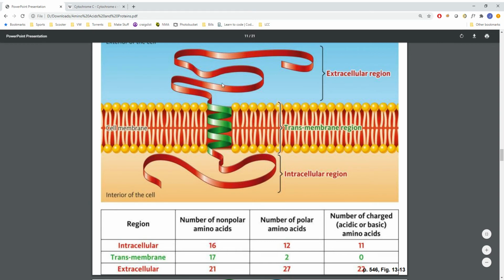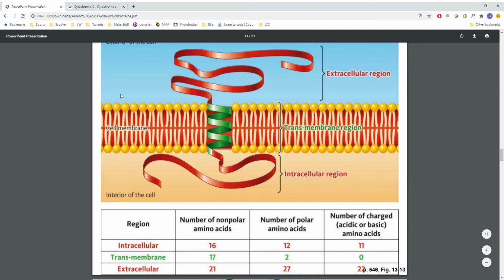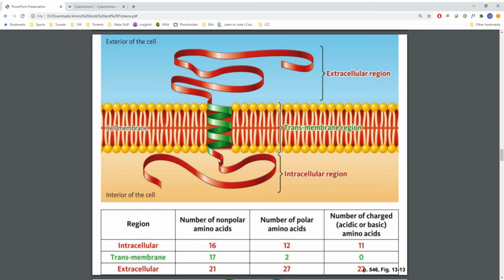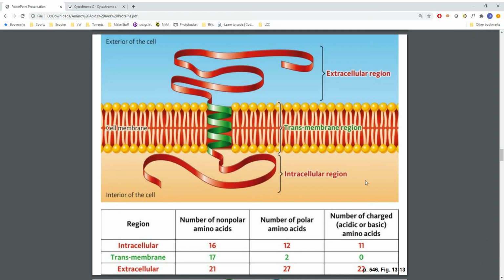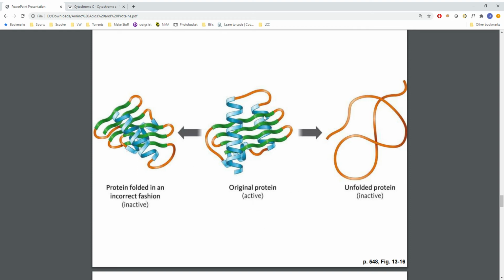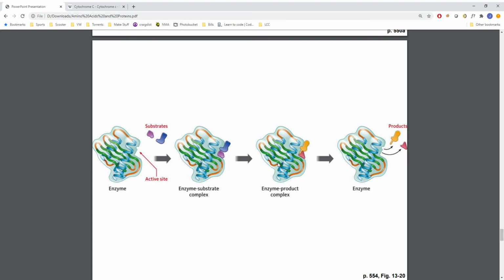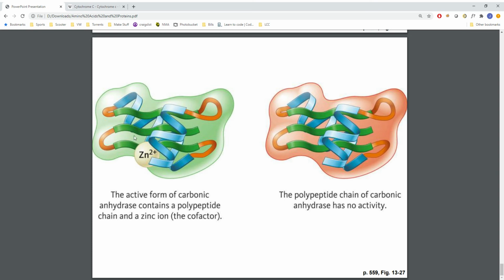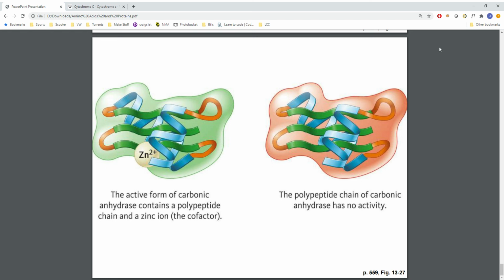CH112 14 2 Protein activity and Denaturation